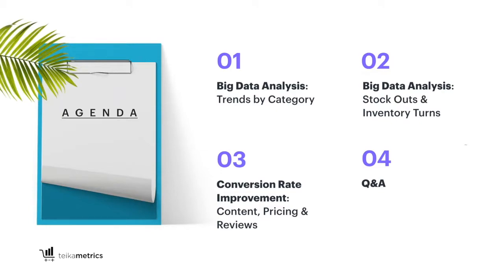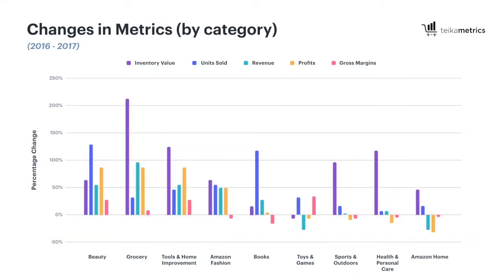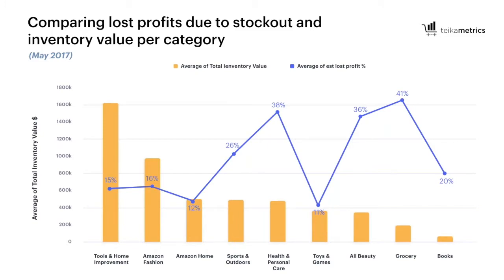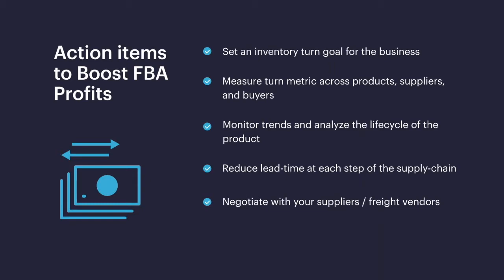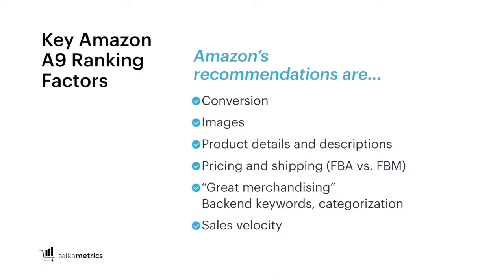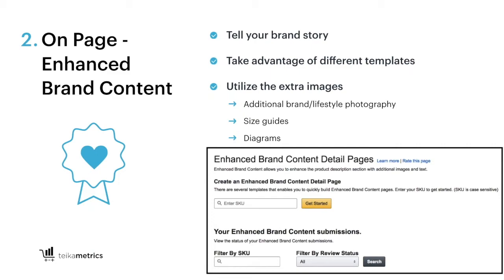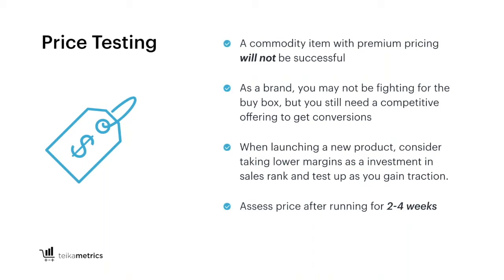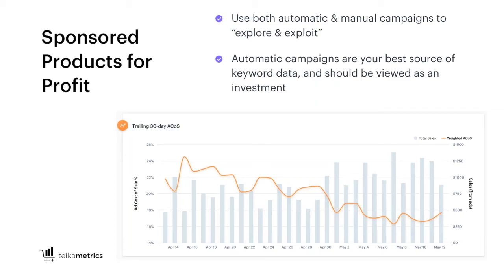How to Boost Your FBA Profits - Webinar Replay - Teikametrics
Looking to boost your sales on Amazon? The only true automation in the market.